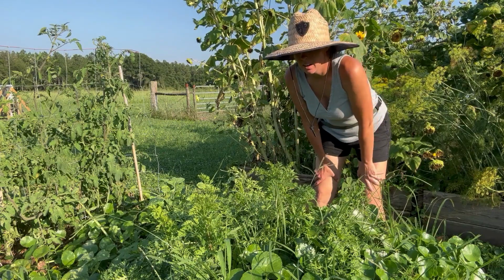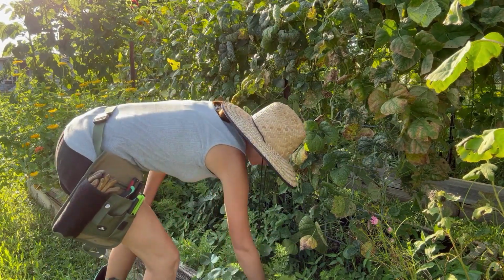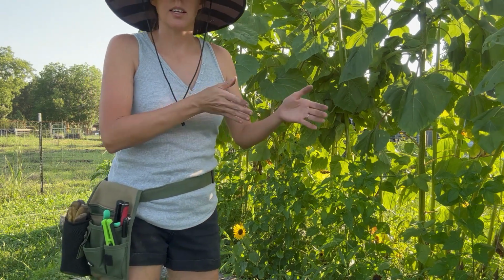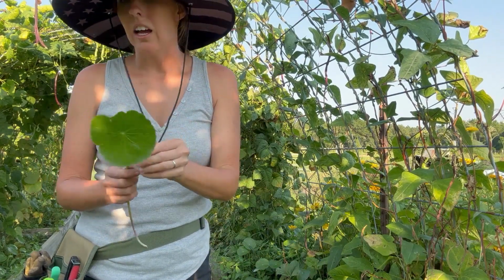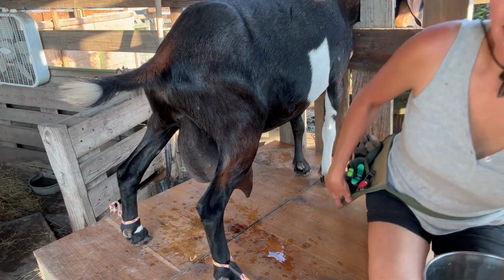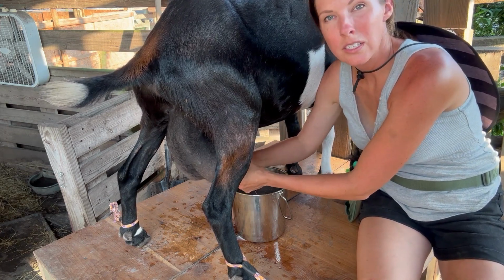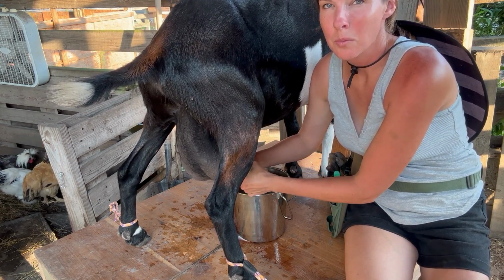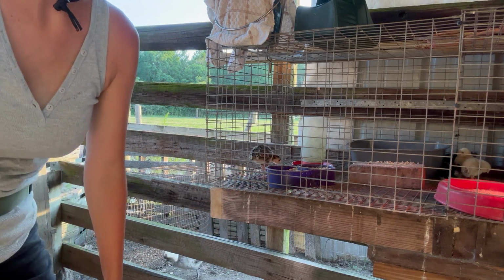An Injury on the Farm (and edible weeds)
Sometimes accidents happen, and this time I don't think he'll be ok. We'll chat about that, and how this life isn't always beautiful and fun. But it's not all doom and gloom. We're also enjoying some time in the garden, and there are 4 more animals on the farm.